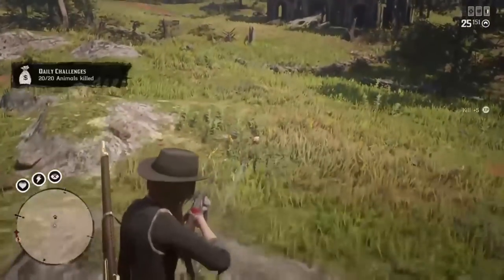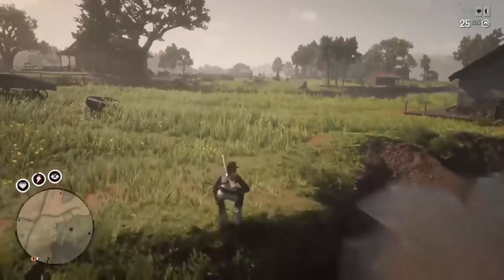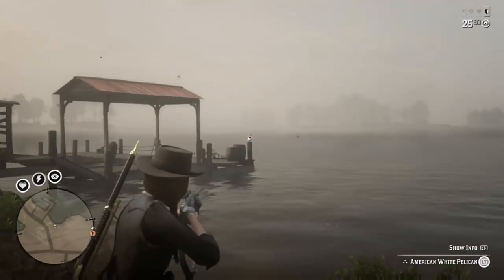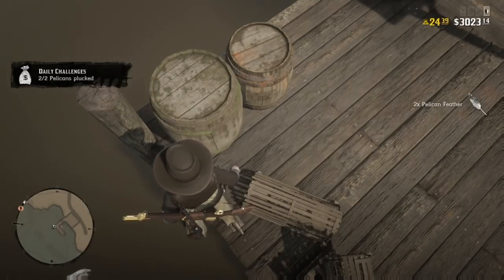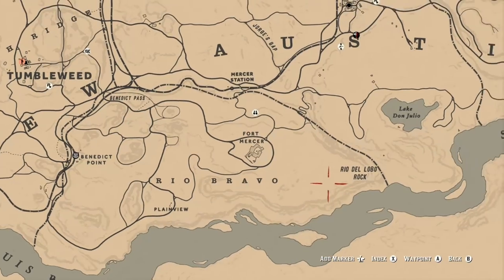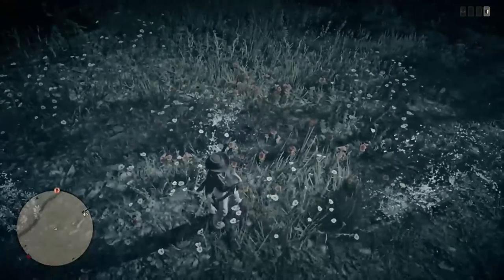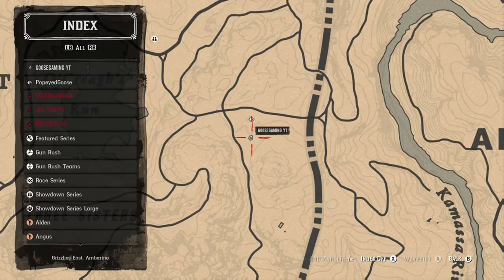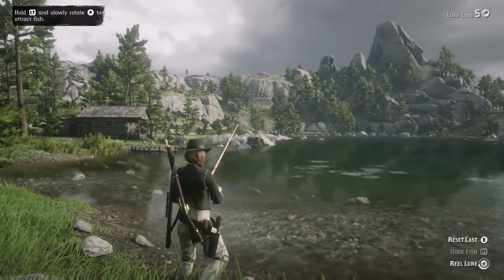DAILY CHALLENGE PELICANS ENGLISH MACE ANIMAL TEETH Plus TIPS Red Dead Online